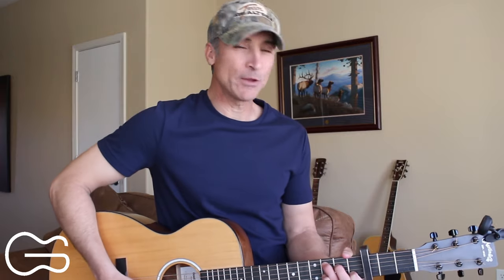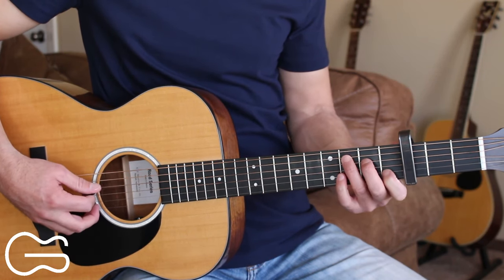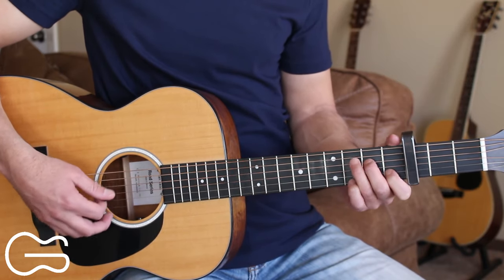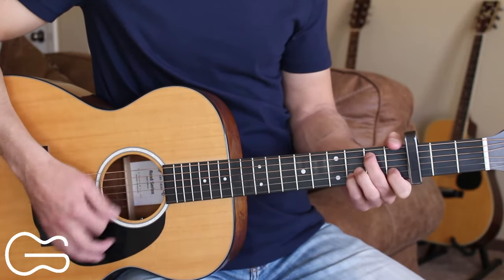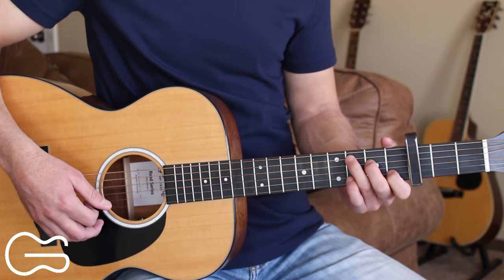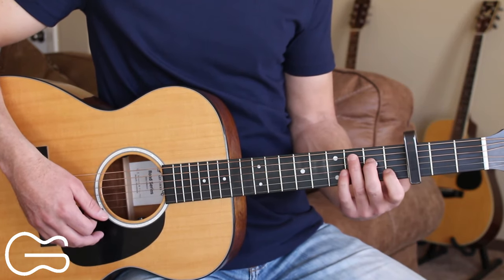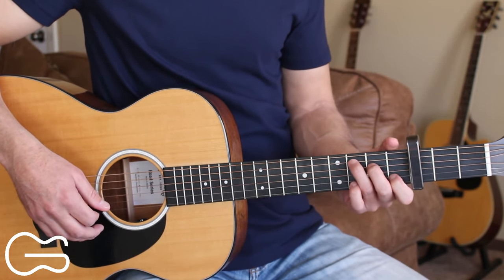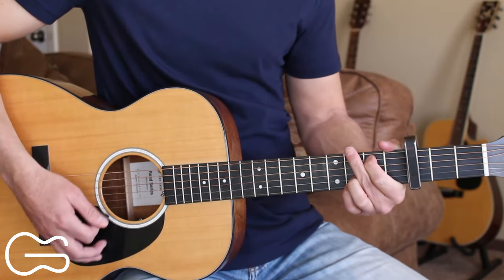Burn, Burn, Burn - Zach Bryan - Guitar Lesson | Tutorial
Check Out The Guitar Gear I Use:
Snark Tuner

This is a guitar tutorial for you to learn how to play the 4 chord country song Burn, Burn, Burn by Zach Bryan.  Today in this video guitar lesson, I'm going to teach you how to play the chords and strumming pattern to Burn, Burn, Burn on acoustic guitar. I sing the lyrics of the song as well to make it easier to learn! Learn Guitar Favorites is a place for beginners, intermediate and advanced players to learn how to play your favorite hit country songs by many different country artists.
CAPO: 3rd FRET
CHORDS: C/Am/G/F
STRUMMING: DDDUDU

❤THANK YOU TO MY MEMBERS!